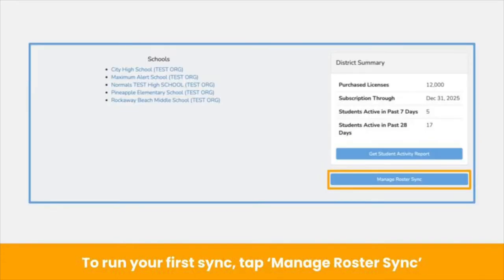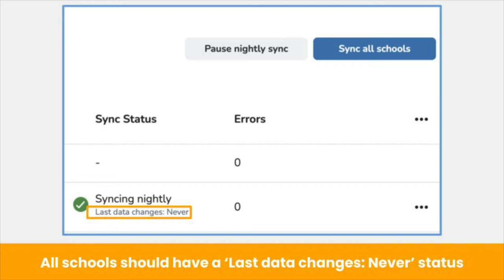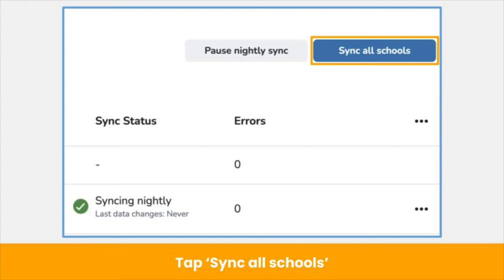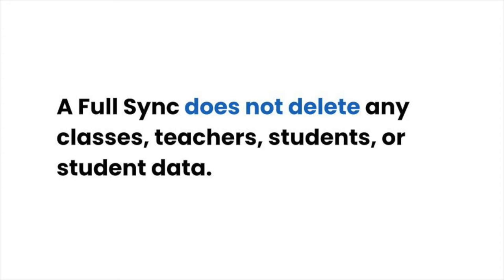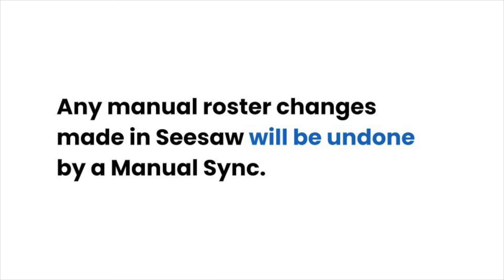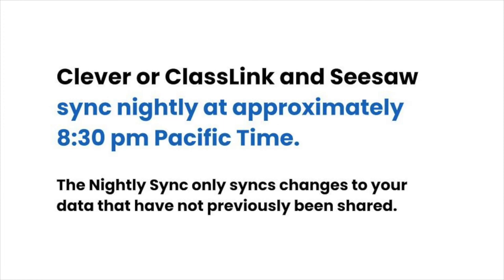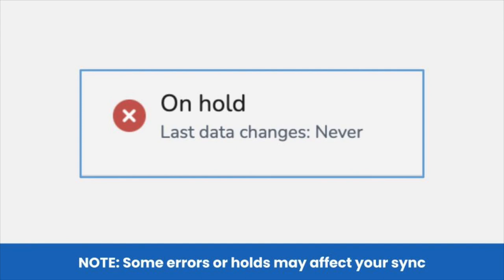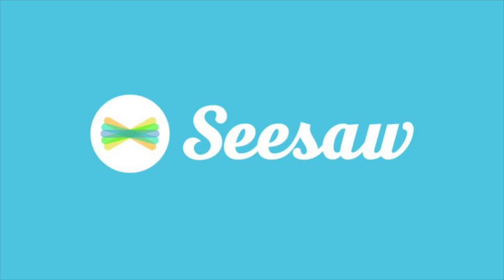Seesaw for Schools: Syncing Clever or ClassLink with Seesaw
Admin who use Clever or ClassLink to roster their classes can follow these steps to start their data syncing with Seesaw.

In this video, you will learn:
How to Run Your First Sync (0:19)
3 Types of Syncs (2:09)
After Your First Sync (3:57)